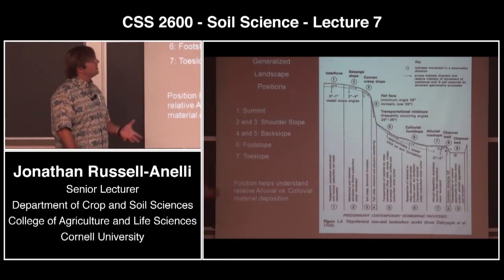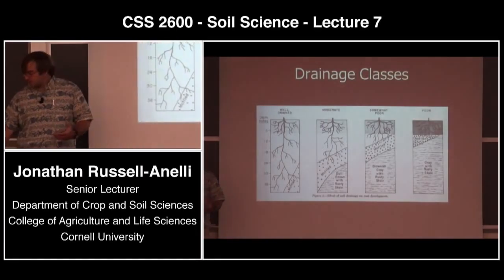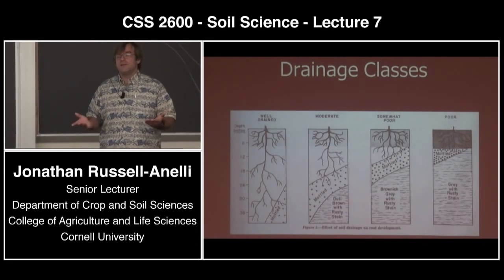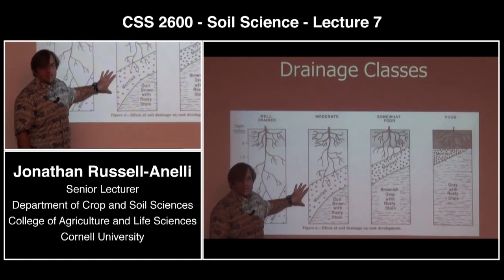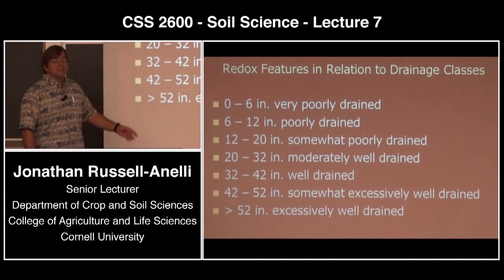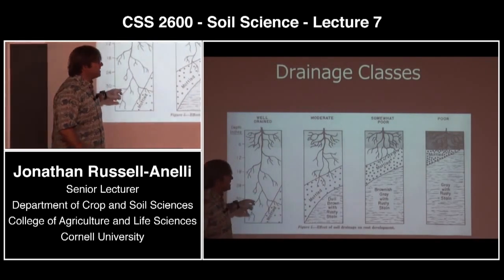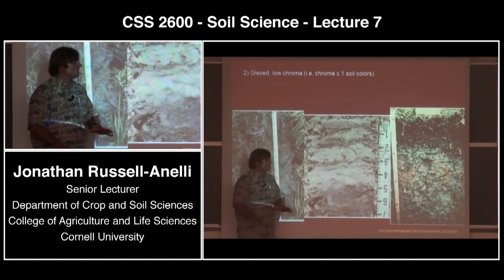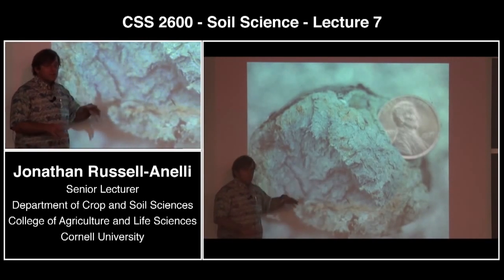Series 4 Inventory III Soil Landscape